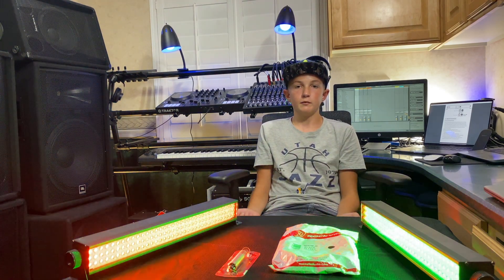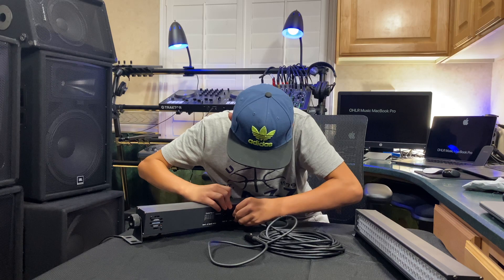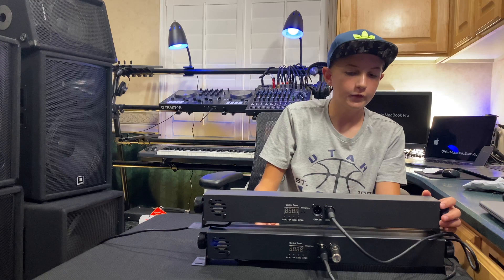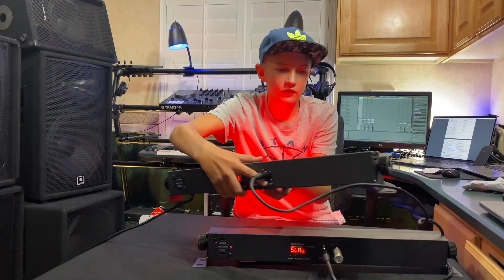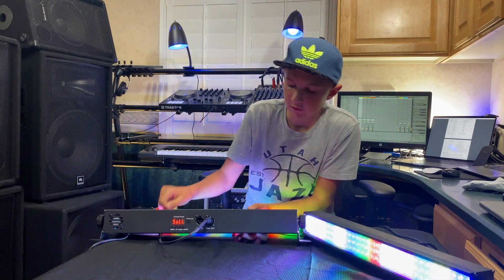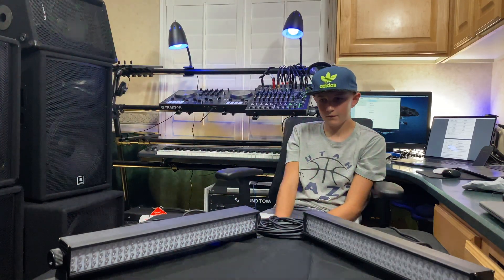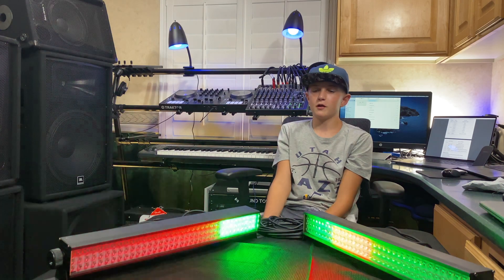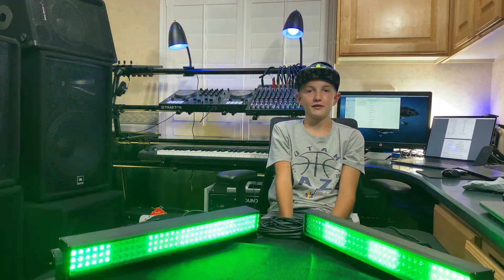How to hook up LED Lights to sync with music and each other - DJ & stage pro lighting DMX tutorial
Wash Light Bar, 20" 25w 108 RGB LEDs
Rockville RDX3M25 25 Foot 3 Pin DMX Lighting Cable
Hosa DMT-414 3-Pin DMX-512 XLR3M Terminator
Neewer 4 Pack 6.5 feet/2 Meters DMX Stage Light Cable Wires with 3 Pin Signal XLR Male to Female

Wash Light Bar Codes:
Au.LL Automatic Mode
CC.LL Color Mode
So.LL Voice Control Mode
d*** DMX 512 Mode
SLAu Slave Mode
r.*** Red Brightness value
g.*** Green Brightness value
b.*** Blue Brightness value
SP.LL Speed Setting
CH.LL Channel number selection in DMX 512 mode

OHLR-Music-0044
Music in this Video Produced by OHLR (DJ Jordan, DJ T-O, Jake, and Dave)